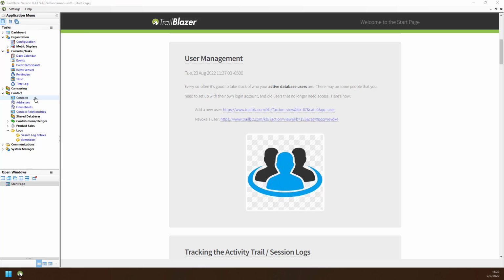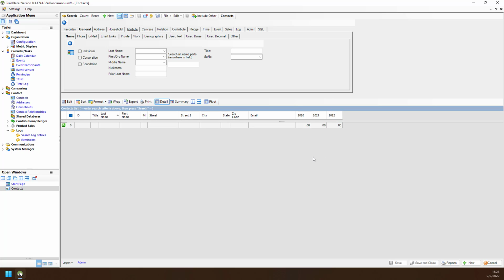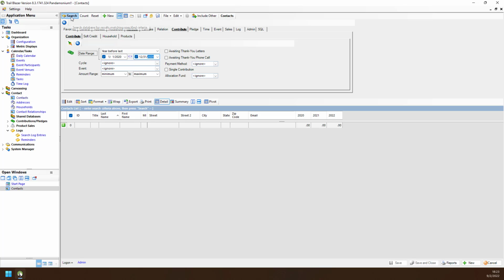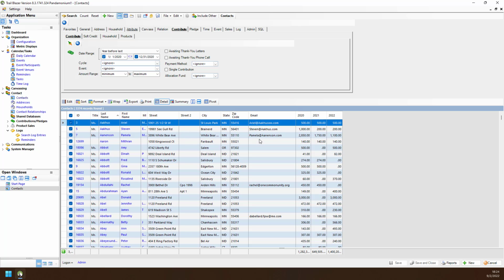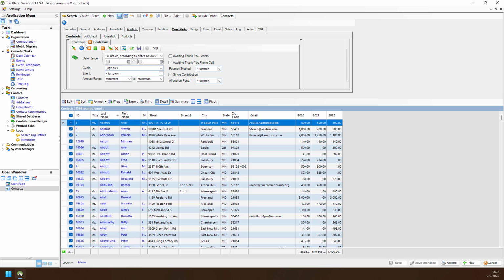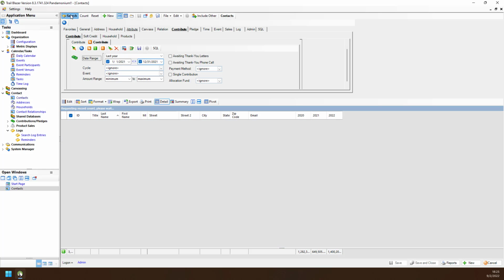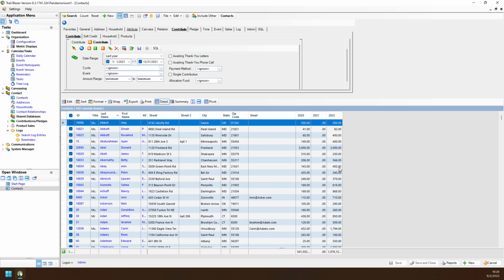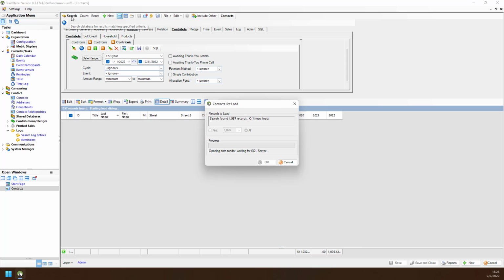Find your reacquired donors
This walkthrough will take you step-by-step through the process to find donors that fell off for a period but ultimately resumed their donations.  We will use the years 2020, 2021, and 2021 in our example but you can modify the dates in your search to meet your needs.